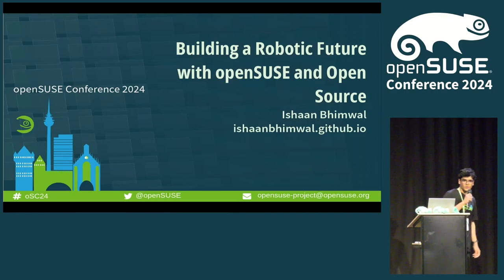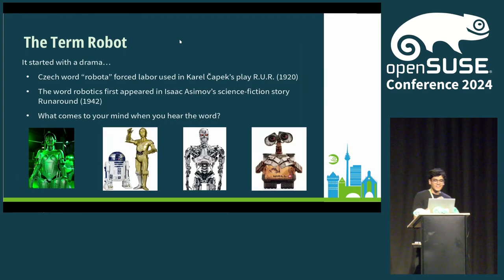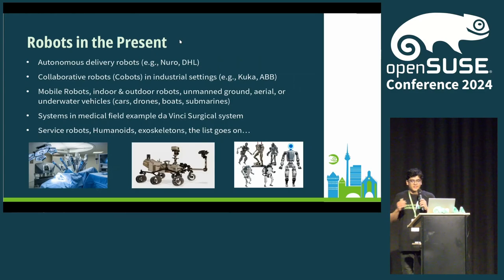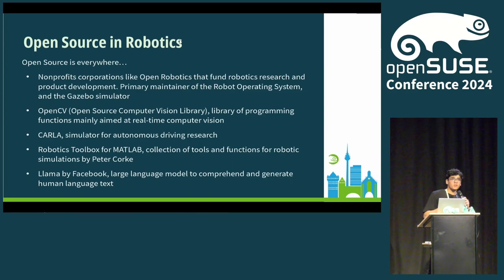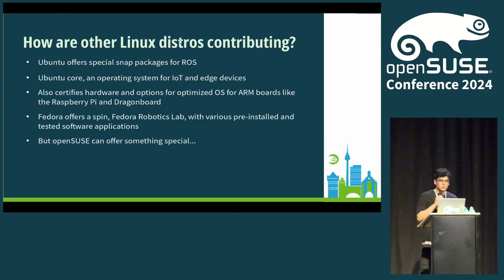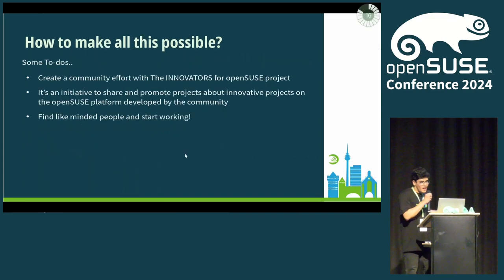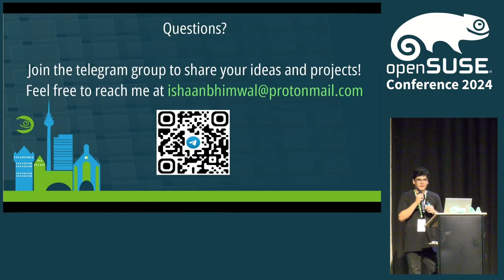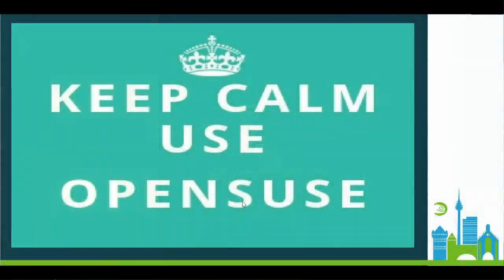Building a Robotic Future with openSUSE and Open Source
Robotics stands at the forefront of technological advancement. It has had a great impact on both industries and our day-to-day lives, and with the recent advancements in AI technology, robotics will only get more important. Open source principles have been instrumental in driving progress in various fields, and it is true for robotics as well. A lot of software used in the field is open source, for example, ROS (Robot Operating System) and Gazebo etc.

Linux distros like Ubuntu and Fedora have already established themselves as well known players in the robotics community. However, there is unique opportunity for openSUSE to carve its niche in this domain. This talk aims to explore this opportunity and outline a roadmap for building a robotic ecosystem with openSUSE. Drawing inspiration from existing initiatives such as Ubuntu's Robotics community and Fedora's Robotics Suite, I will propose ways to enhance openSUSE's relevance in the landscape. This includes the creation of specialized packages optimized for robotics applications, establishing partnerships with universities and research institutions to promote openSUSE adoption, and make a vibrant community of robotics enthusiasts and developers.

Attendees can expect to gain insights into the pivotal role of open source in robotics and practical steps to advance openSUSE as a preferred platform. Whether you're a developer, student, or simply intrigued by technology and open source, this talk offers a vision for an innovative robotic future with openSUSE.